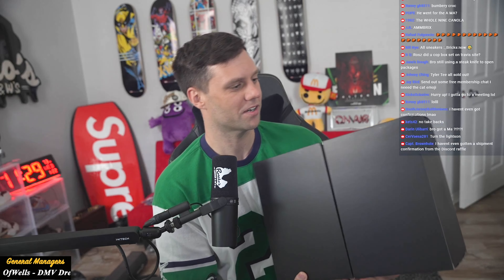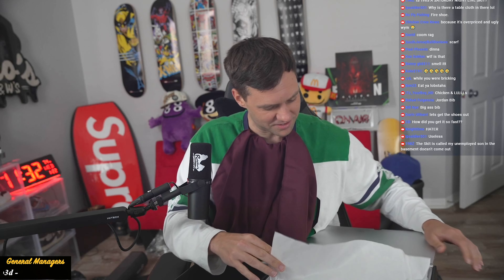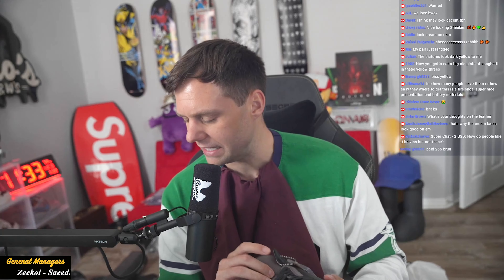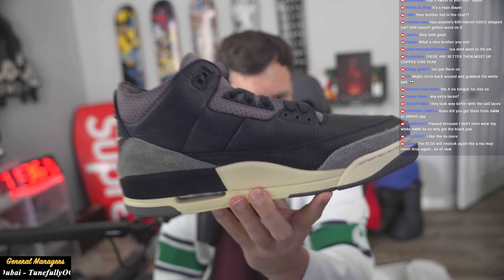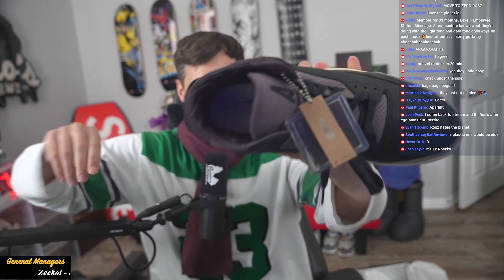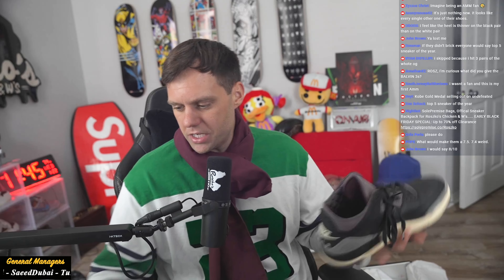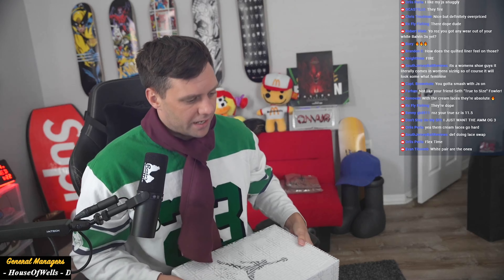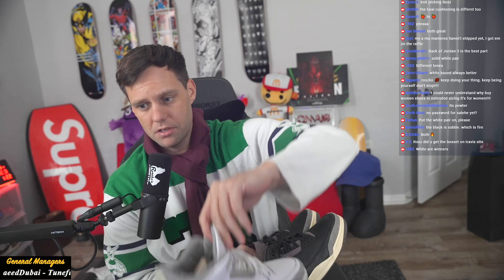EVERYONE SWITCHED UP! A Ma Maniere Jordan 3 Unboxing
Unboxing the new Air Jordan 3 A Ma Maniere